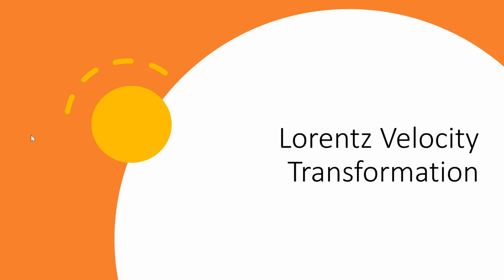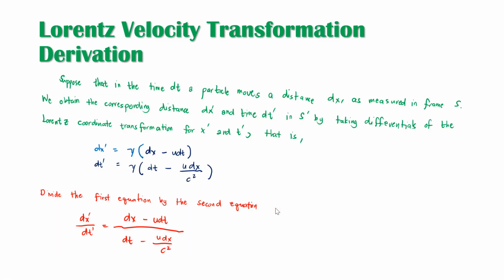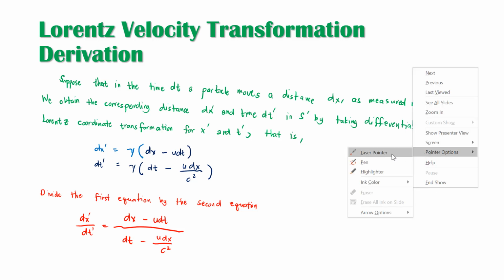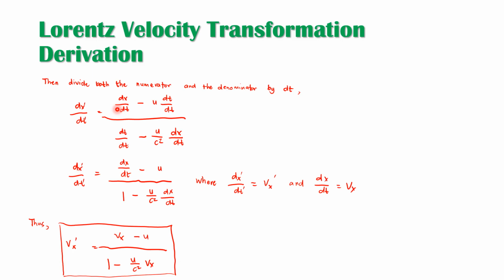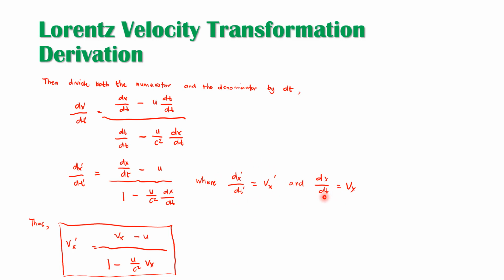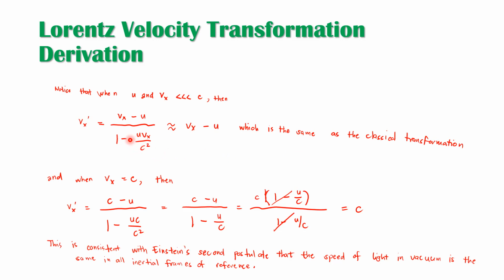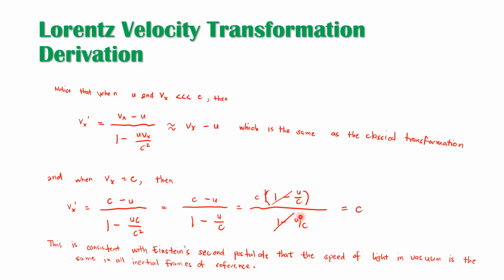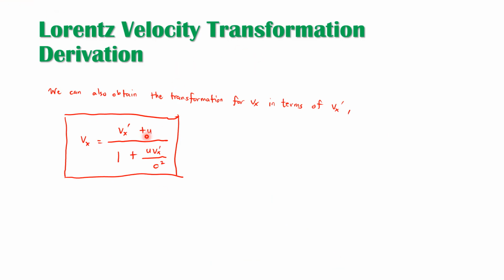Lorentz Velocity Transformation